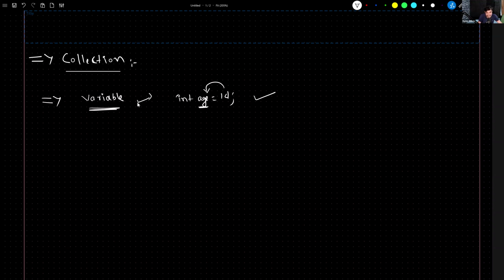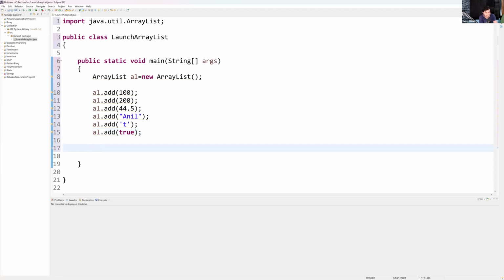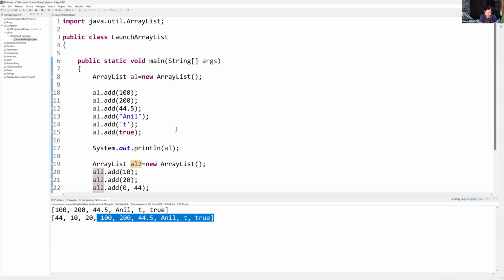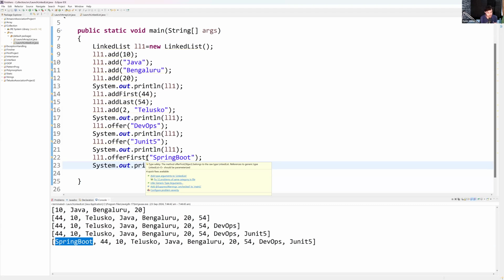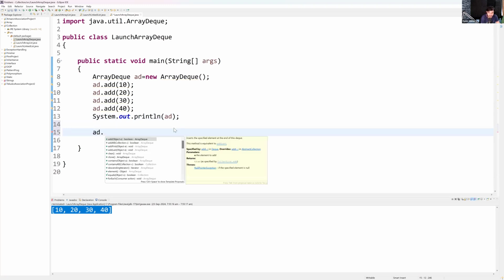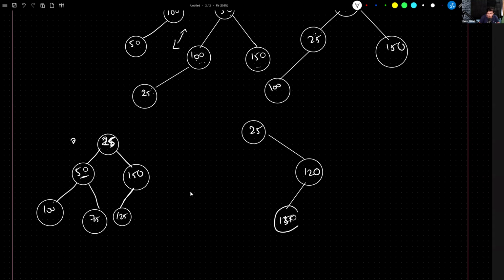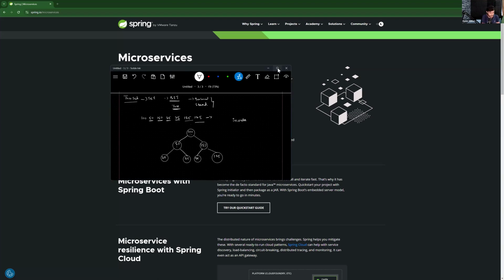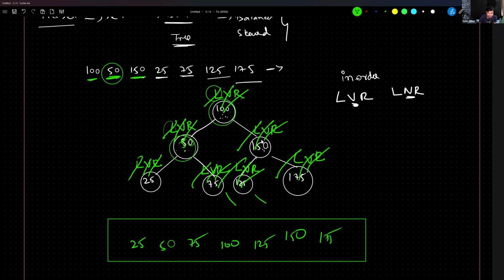Collection_01_14